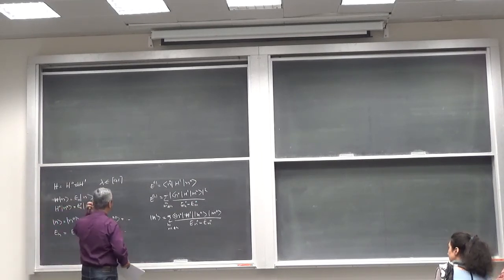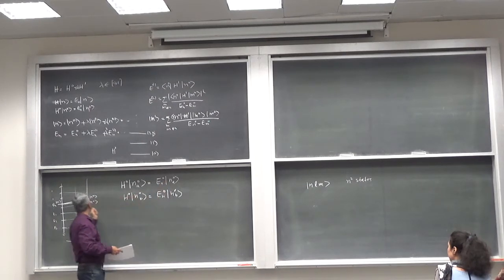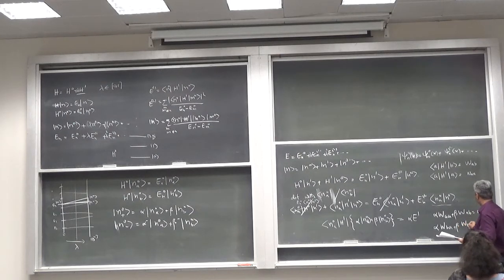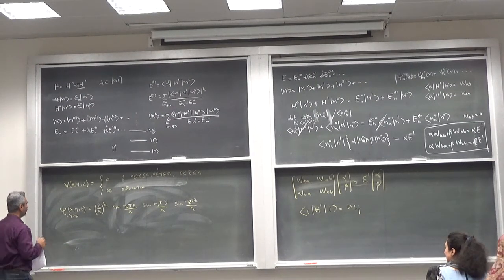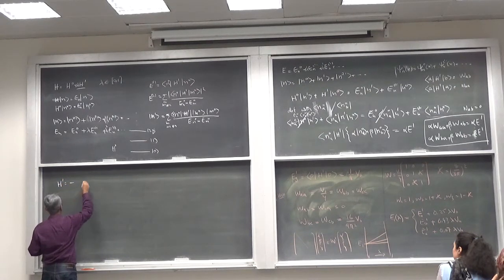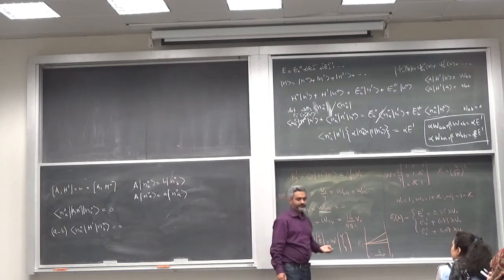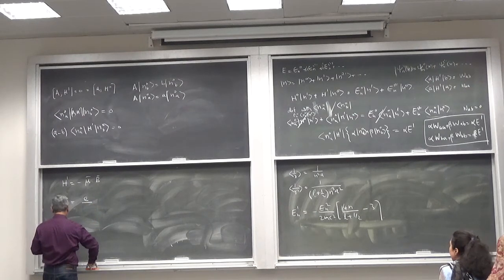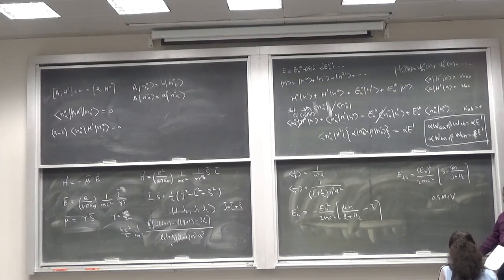Quantum Mechanics December 5, 18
Dr. Maqbool Ahmed Deparment of Physics ,LUMS, Lahore.